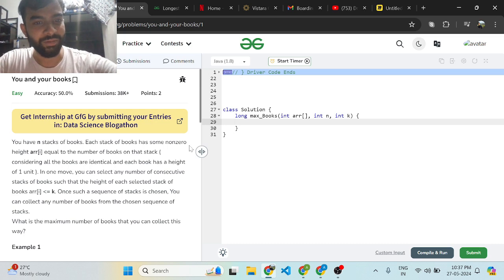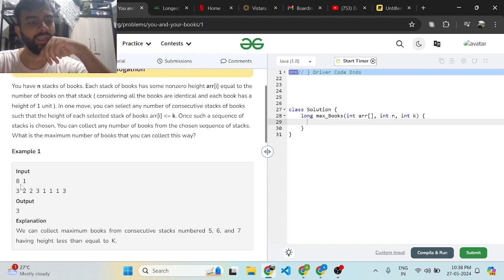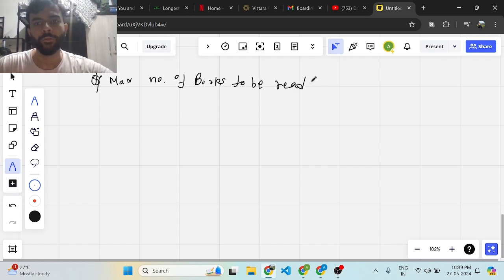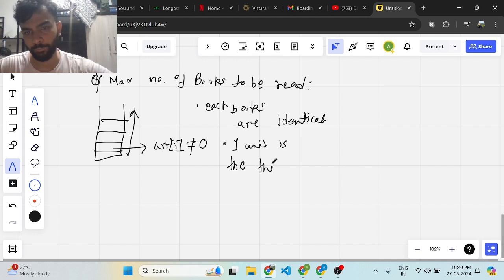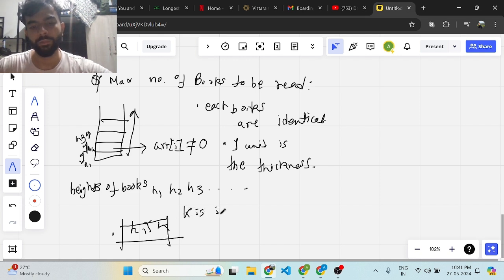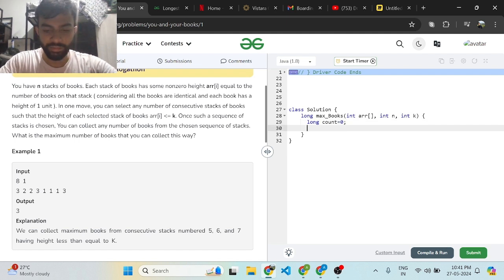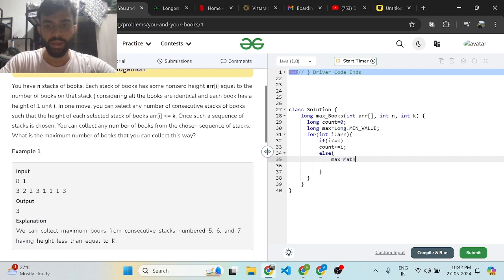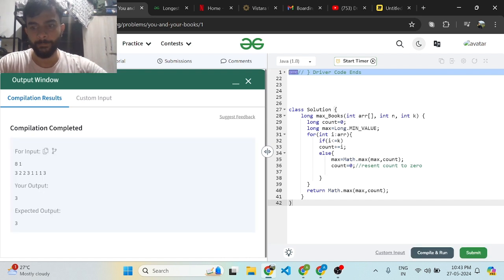#65 You and Your Books POTD Geek For Geeks DP-01